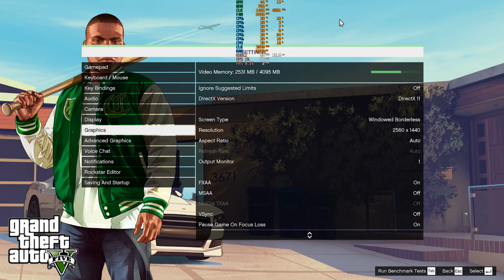GTX1650 + Ryzen 2600 - GTA5 - FPS BENCHMARK @ 1440P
Recorded via Geforce Experience

SPECS
CPU: Ryzen5 2600
GPU: Gigabyte GTX 1650 - OC Low Profile 4GB
MBOARD: Asus TUF B450 Plus Gaming
RAM: 16GB GeiL RGB Super Luce @ 2400Mhz
SSD: 960 evo 250GB m.2
WIN10:   Pro

OPTIMIZATIONS
- Geforce Drivers 456.71
- MSI Afterburner 4.6.2 - Beta 1
- RiveTuner 7.2.2
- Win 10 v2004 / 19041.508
- All Win 10 gaming recording OFF
- High performance power options
- Latest bios and chipset updates